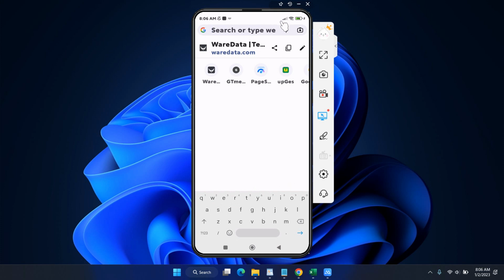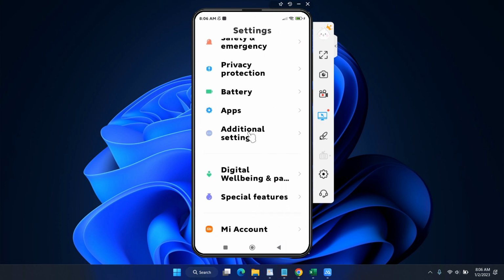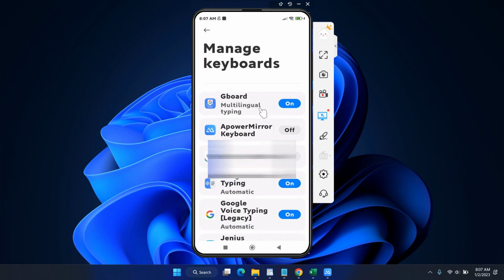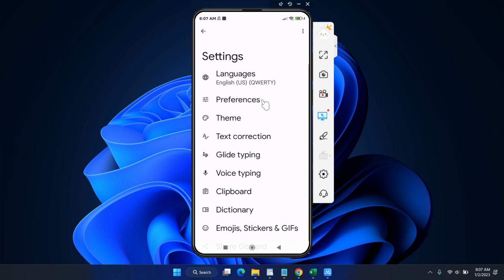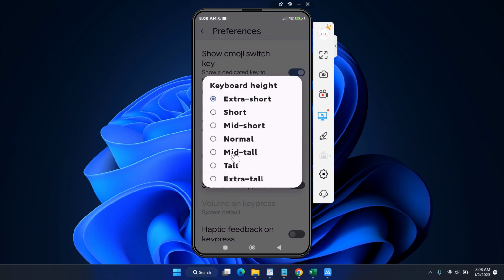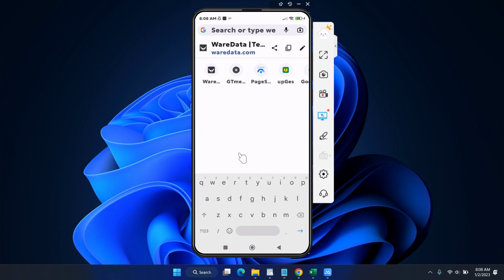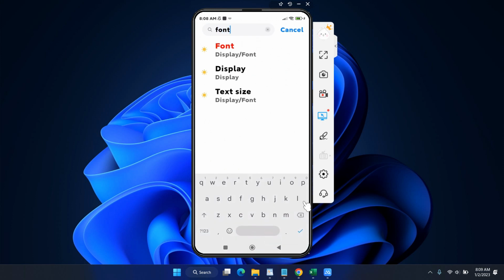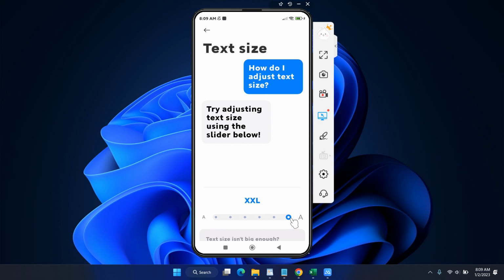How to Make Keyboard Bigger on Android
Tutorial how to make keyboard bigger on android. For some people, the size of the keyboard on android smartphones may be too small so that it often results in a typo when typing writing. This way you can make the keyboard size on android bigger.